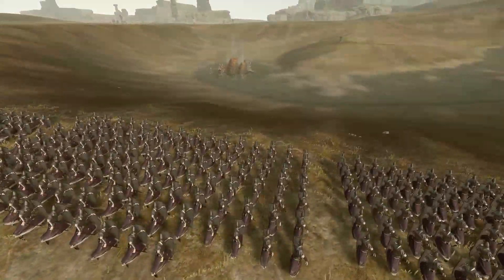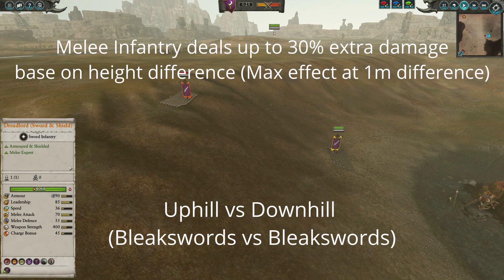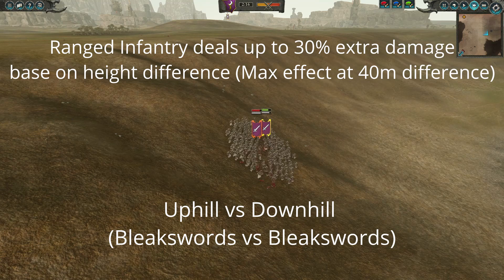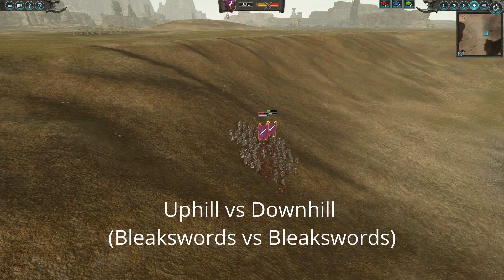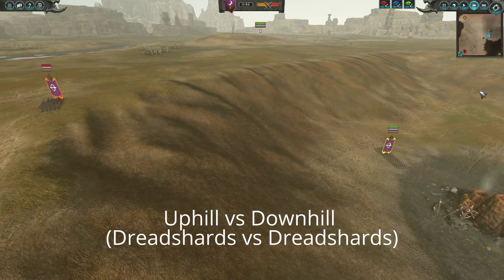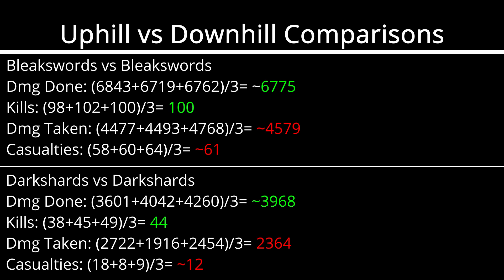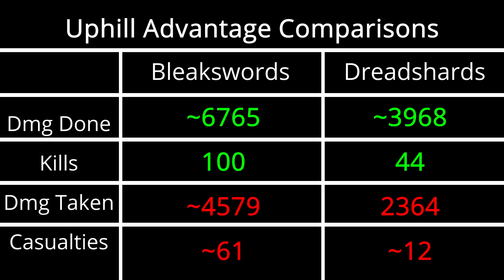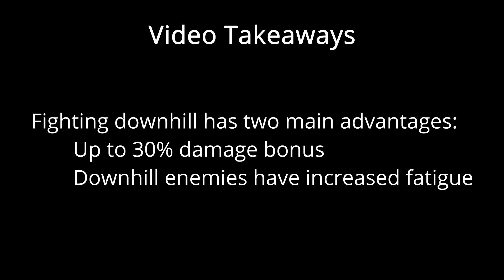Uphill Advantage Comparisons: Total War Warhammer 2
Total War: Warhammer 2 has a lot of underlying battle mechanics that are not explained for beginners in the game. Today, we'll be covering the actual advantages you get from fighting uphill against your enemies, as we all know that this is fairly known mechanic, but do you know what the bonuses actually are?

Stream Schedule:
Thursday 8pm-10pm CST
Friday 8pm-10pm CST

PC --- Also, just a great value for pre-built gaming pcCorsair Gaming Mouse
Corsair Gaming Mouse Mat
Razer Siren X Mic